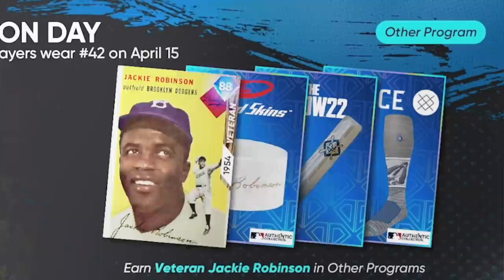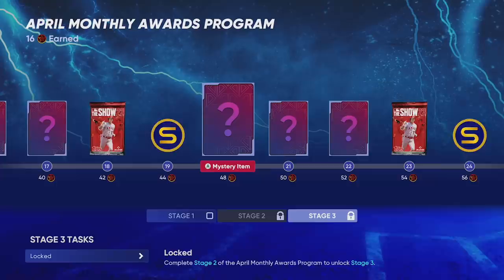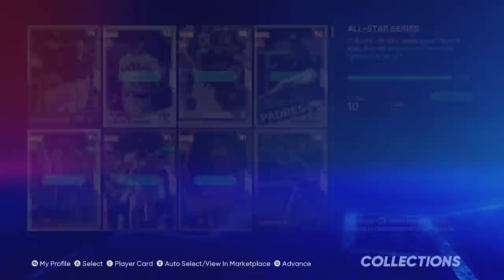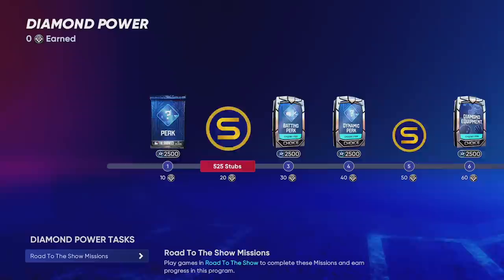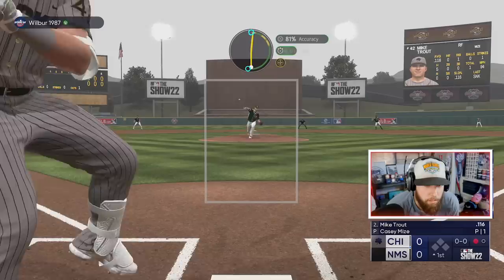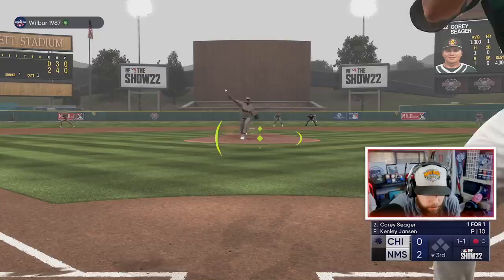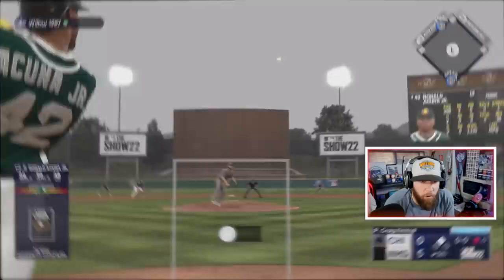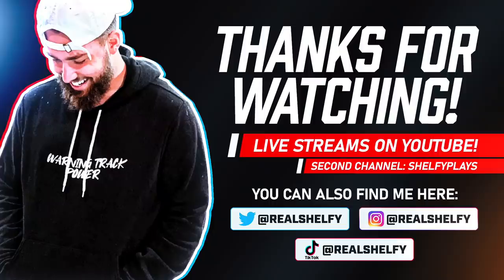NEW POTM ANDRE DAWSON! MONSTER PACK N PLAY NO MONEY SPENT #12 MLB THE SHOW 22 Diamond Dynasty!